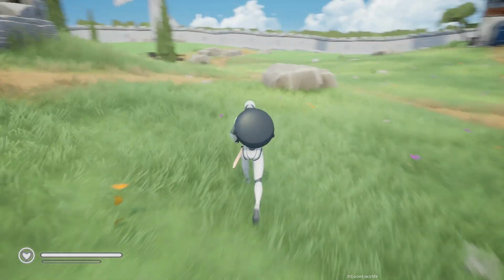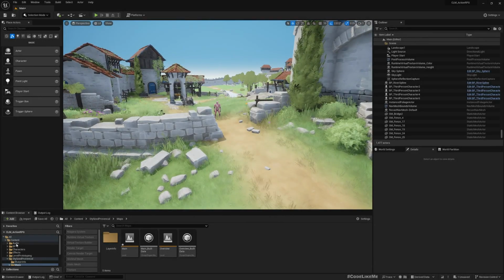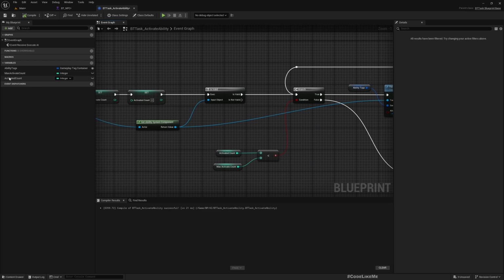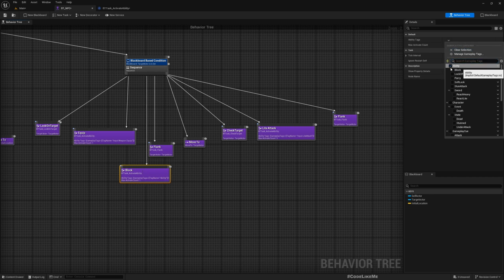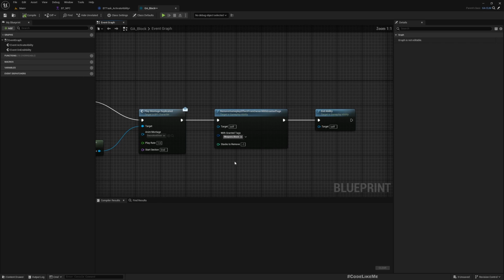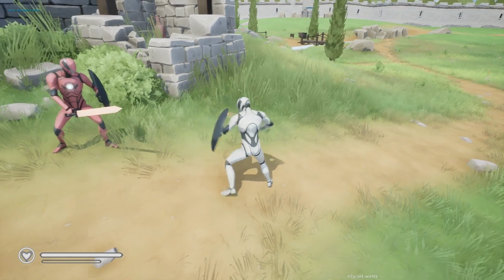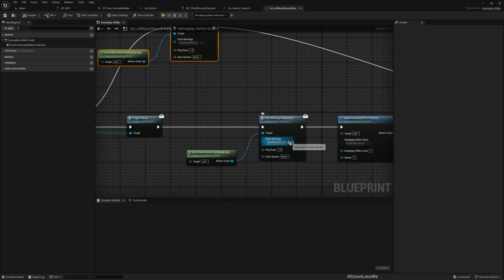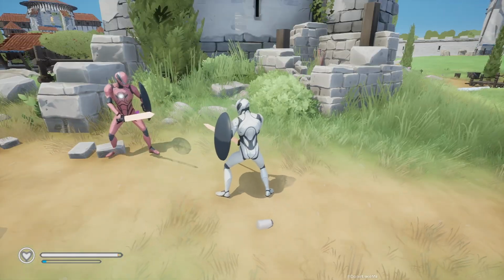Unreal Engine 5 Break Enemy Shield/Defense with Heavy Attacks- Action RPG #55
Today we are going to implement ability for AI enemies to use the shield to block attacks and then implement ability to break the shield or defense using heavy attacks. So, when a character is using the shield to block attacks, character will be invulnerable to lite attack. But if a heavy attack is landed on the blocking character, shield or defense stance will be broken and the character will be vulnerable for subsequent attacks.